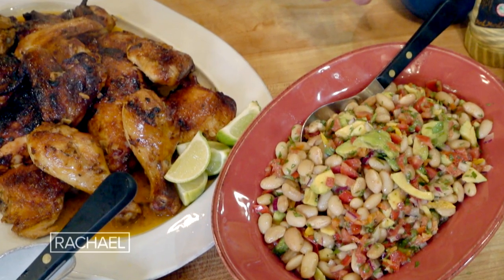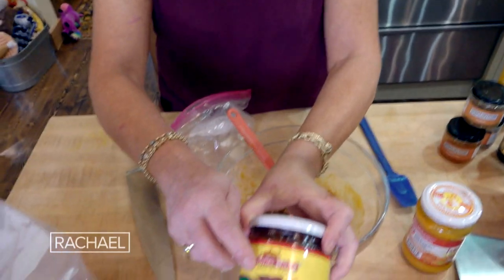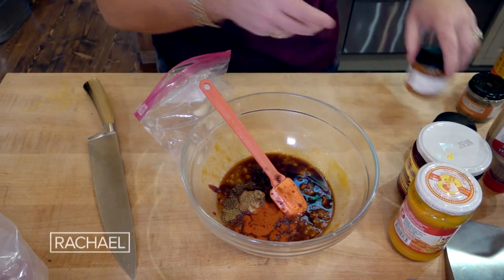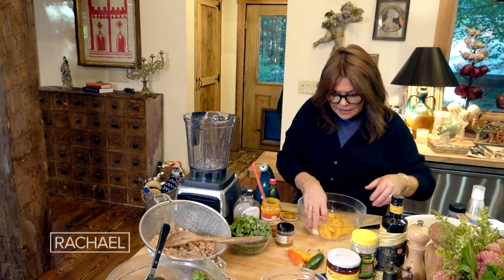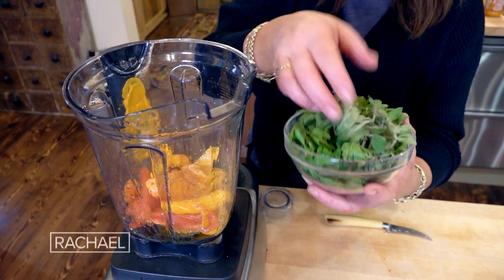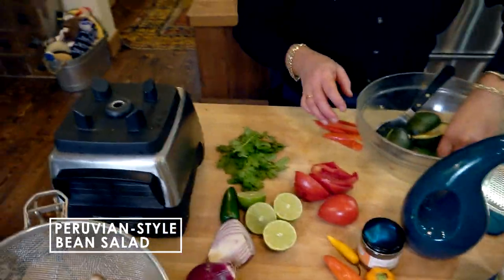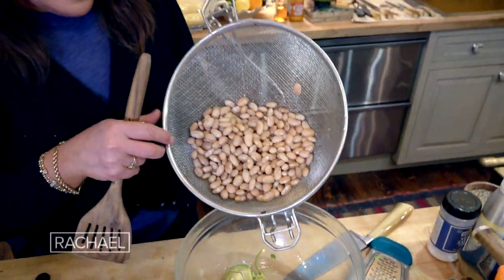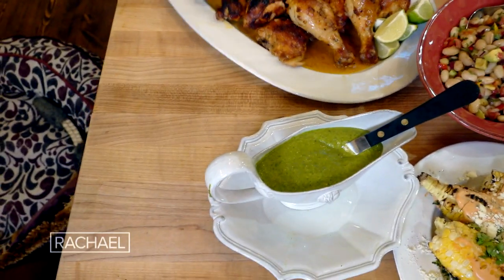How to Make Peruvian-Style Chicken with Pepper-Herb Sauce & Peruvian-Style Bean Salad | Rachael Ray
Watch Rach prepare a healthy Peruvian-style feast of roast chicken with chilies, garlic, herbs + Cotija cheese alongside a citrusy bean and avocado salad.